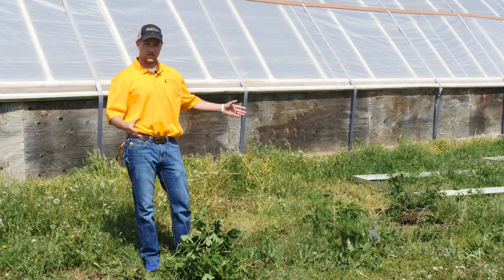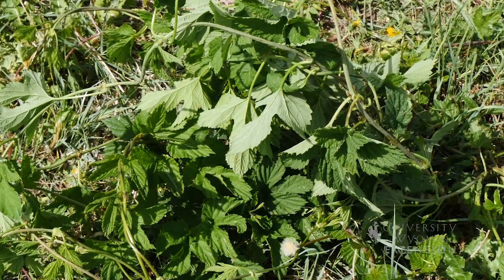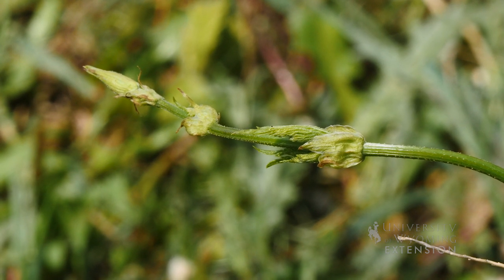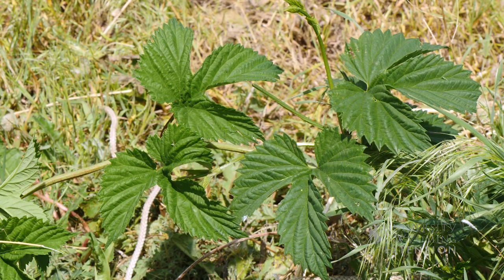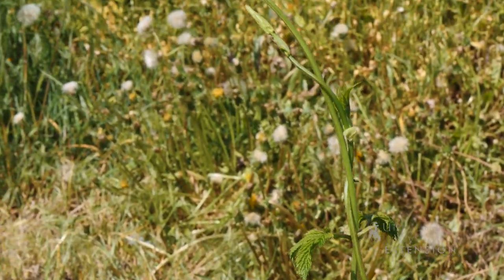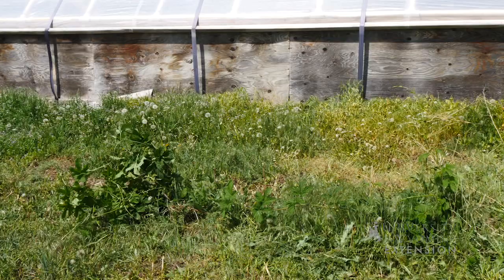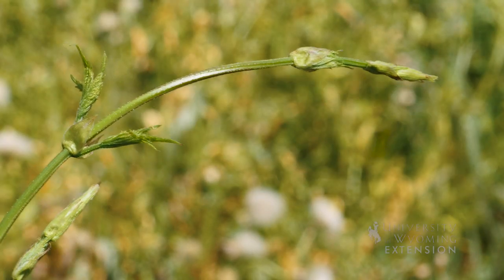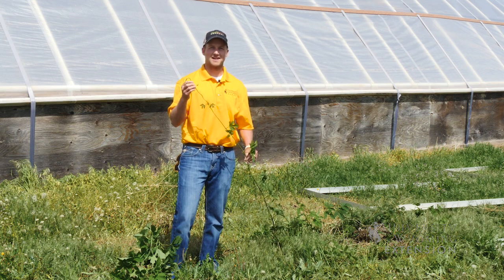Growing Hops in Wyoming | From the Ground Up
Hops are produced mainly in the Pacific Northwest, but some varieties can grow well in Wyoming. Plant hops in your landscape to grow a privacy fence or for home brew.

To learn more about hops and the SAREC Research & Extension Center,